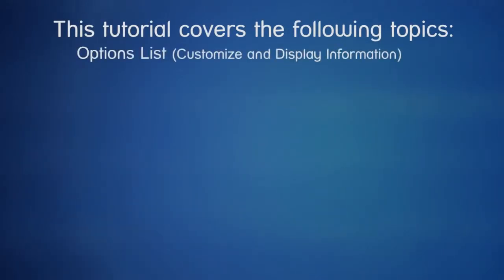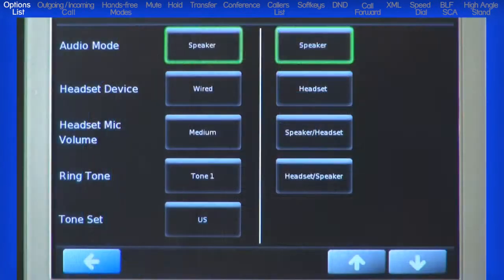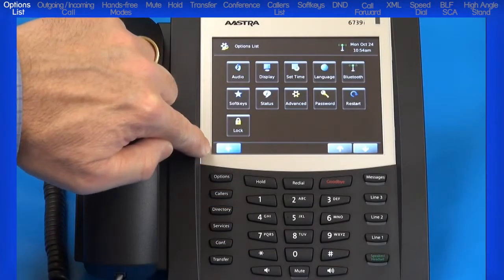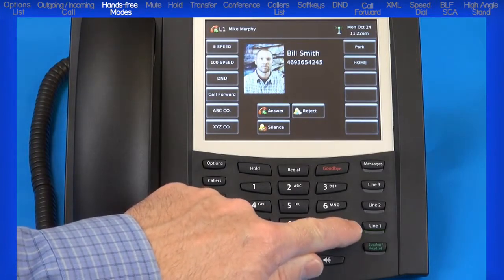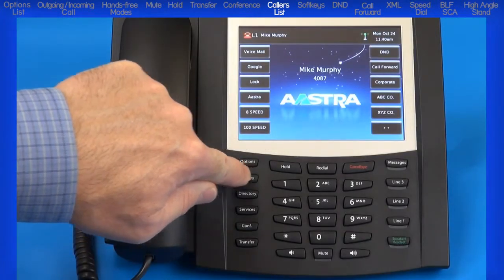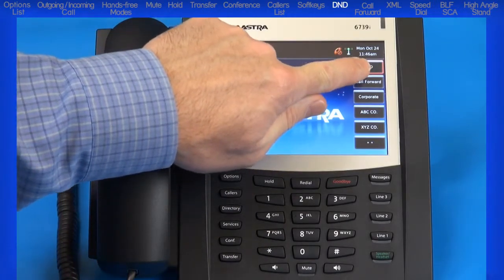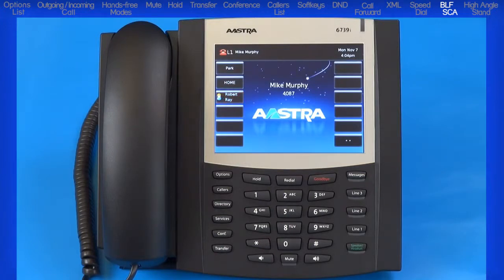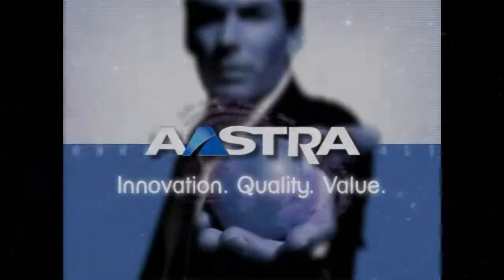Aastra 6739i End User Training and Features Tutorial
This tutorial is for end-users wanting to customize and learn how to use the basic features on their Aastra 6739i phone.
The tutorial demonstrates
Options List menus and shows how to customize your phone
How to setup Ring Tones
LCD Contrast Levels
How the hands-free key works
Headset Microphone level
How to find your IP Address
Password field
The video also demonstrates basic features such as; how to Transfer a call, setup a Conference call, use the Callers List, Call Forward and more.